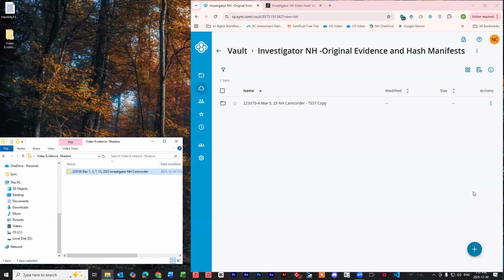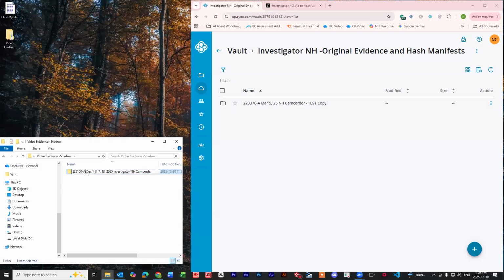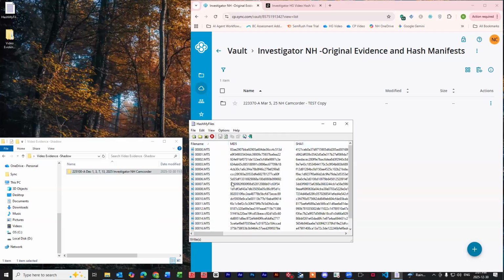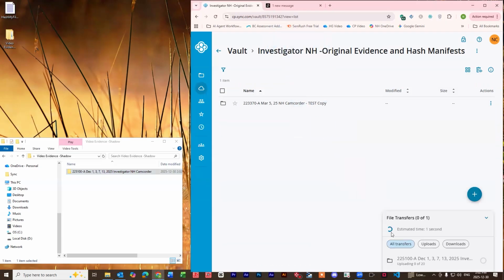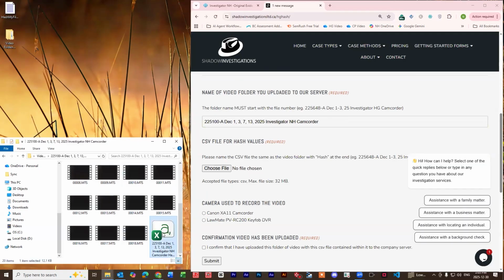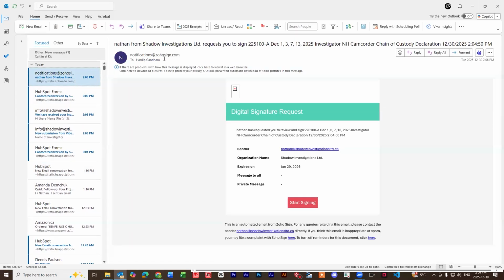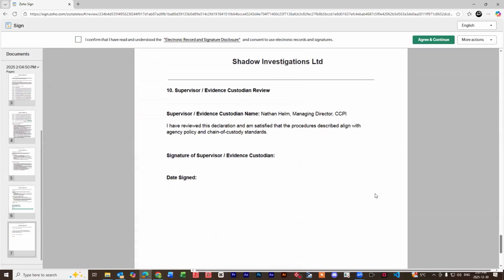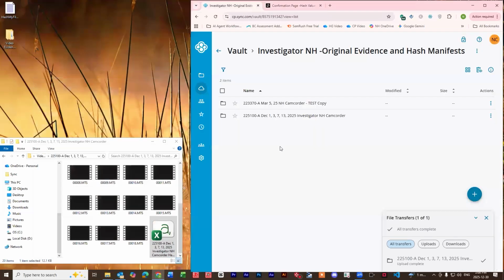Hash Values Instructional Video for Investigators